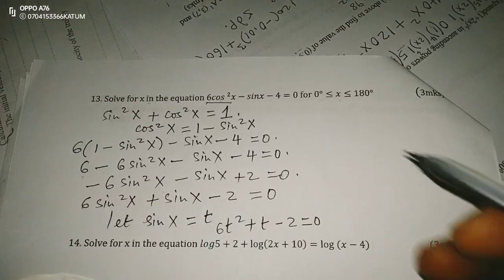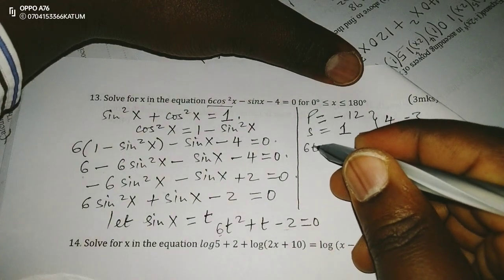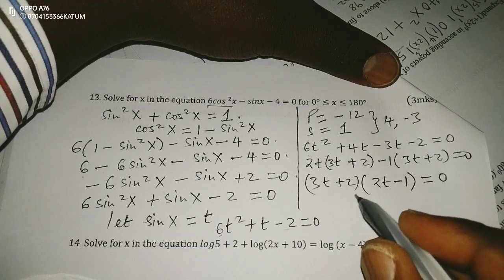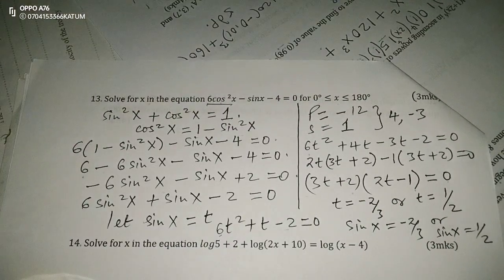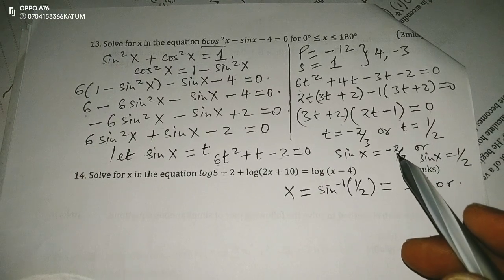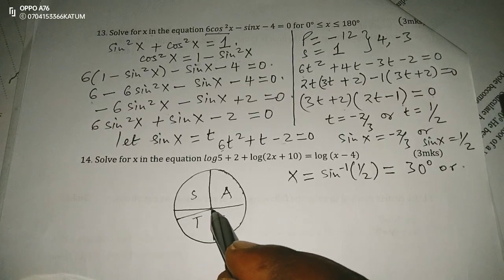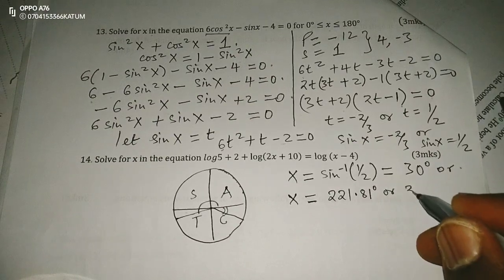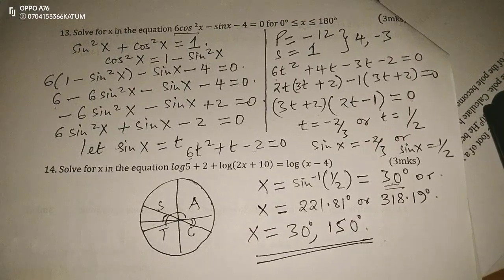TRIGONOMETRY III. TRIGONOMETRIC EQUATIONS.